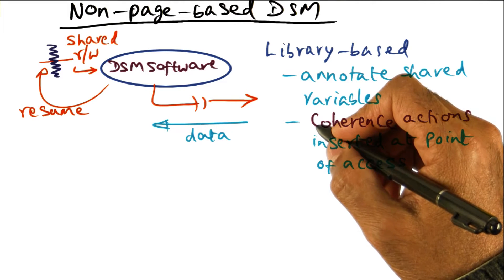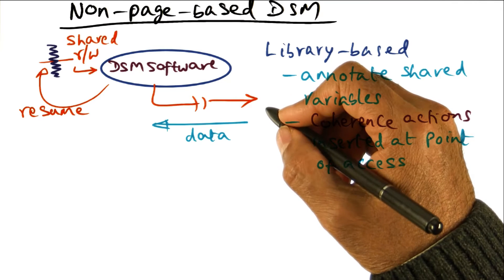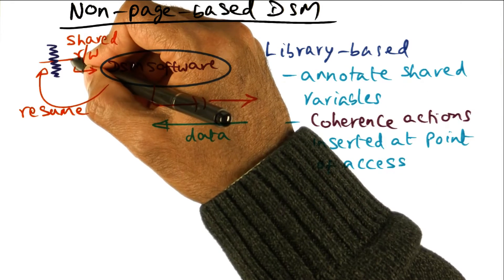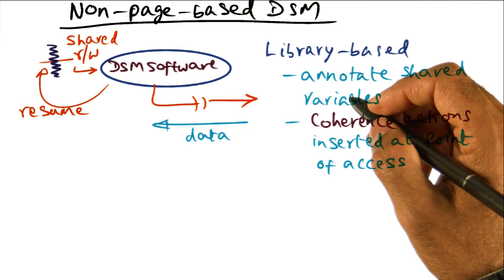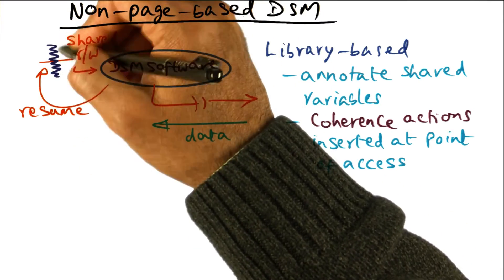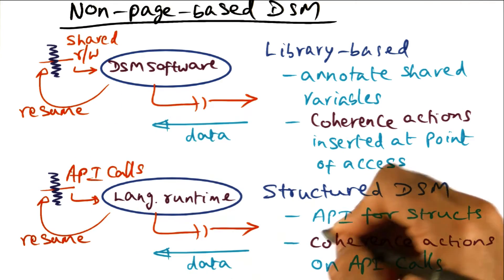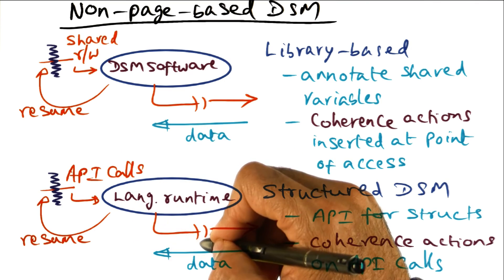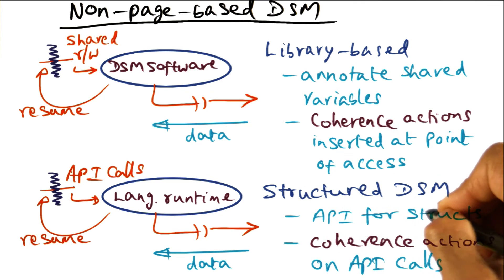Non Page Based DSM - Georgia Tech - Advanced Operating Systems